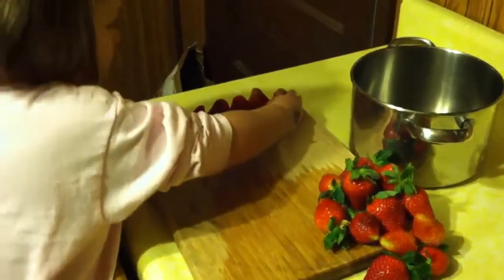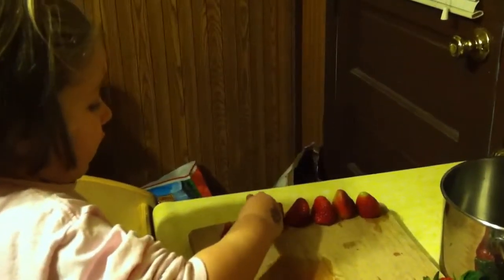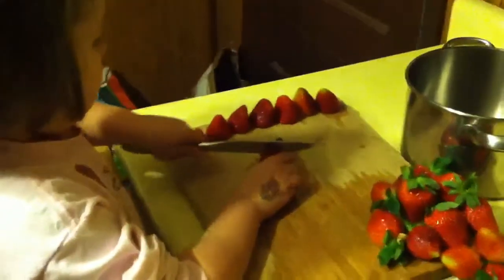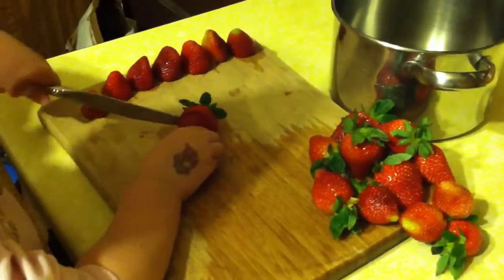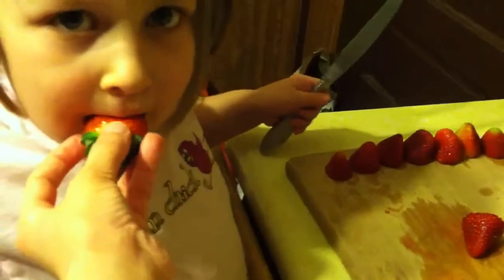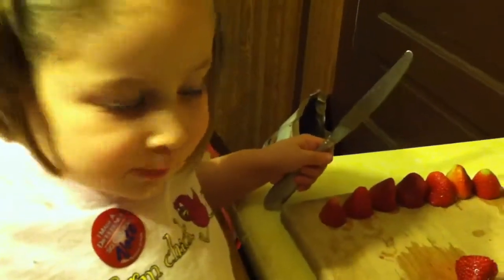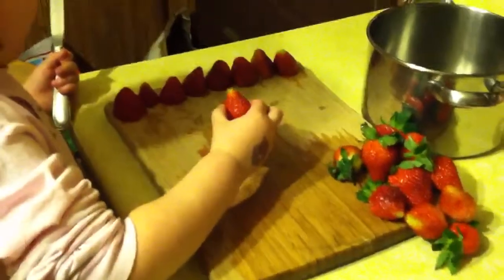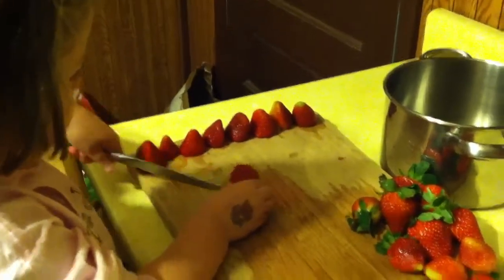Putting Ria to Work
She's cutting strawberries for me to make a sauce for our angel food cake. It's slow-going, though, since she has to count them every single time she cuts the top off of one...